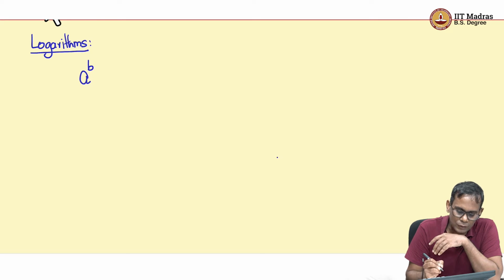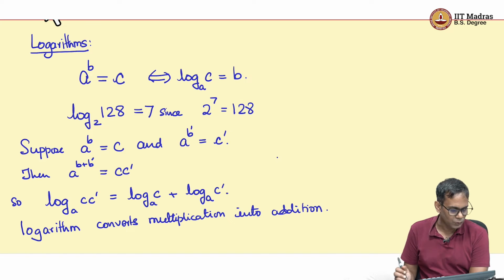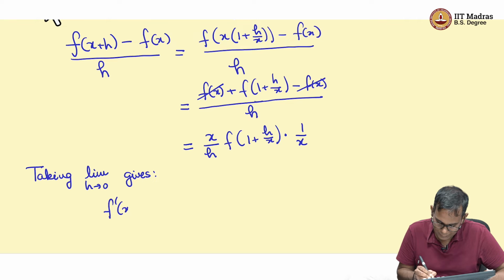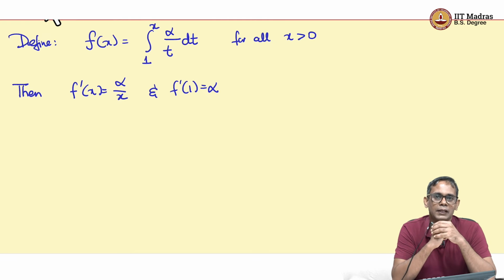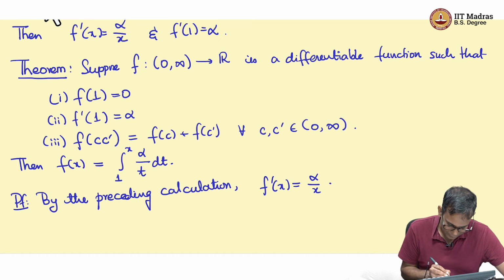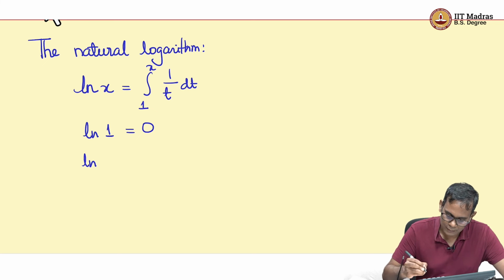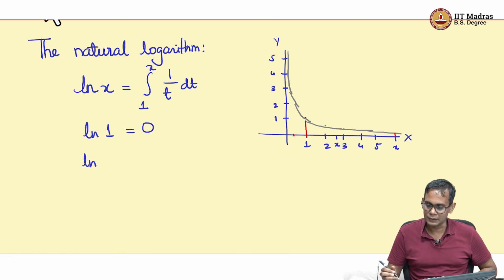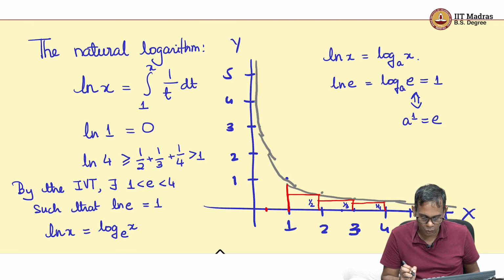W12_L12.8: The natural logarithms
Video Overview
 In this lecture, we introduce logarithms from a foundational perspective, beginning with their definition and core properties. You will learn how the logarithmic function behaves, why it is fundamental in mathematics, and how to compute its derivative. The lecture then moves to the natural logarithm, explaining its special role and establishing its key characteristics. This session lays the groundwork for deeper study of exponential and logarithmic functions.